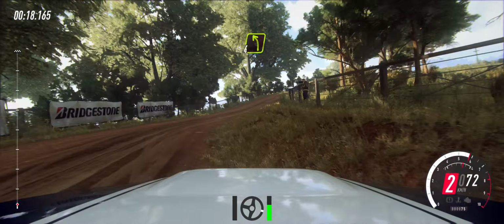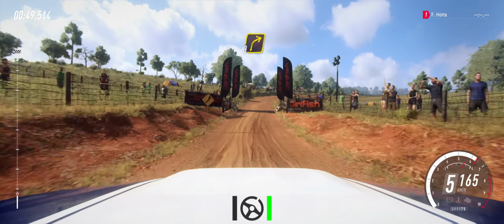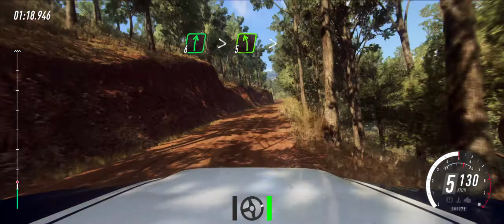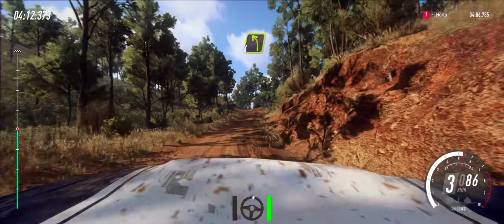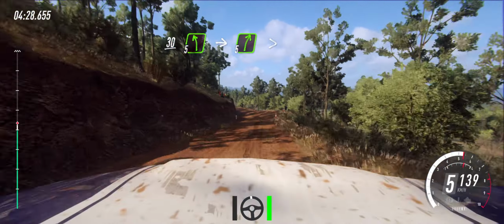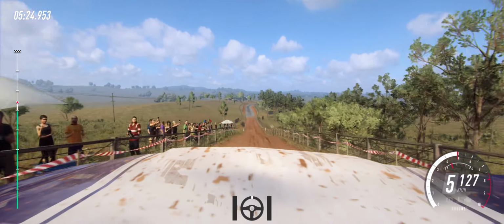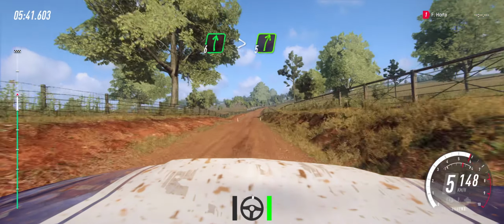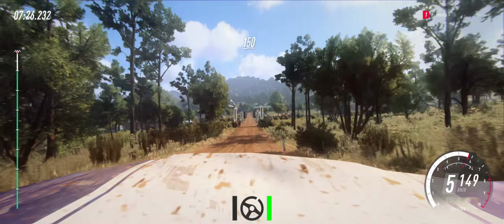624) 2024-04-23 Daily Challenge: Australia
"Course: Chandlers Creek - Monaro (Australia)
Car: Subaru WRX STI NR4 (NR4/R4)
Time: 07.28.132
Daily Challenge #302

PC Specs:
- 8BitDo Pro 2 Controller for Xbox Series X, Xbox Series S, Xbox One & Windows
- 3x Crucial P3 2TB PCIe Gen3 3D NAND NVMe M.2 SSD, up to 3500MB/s - CT2000P3SSD8